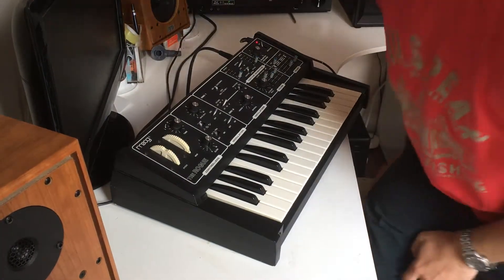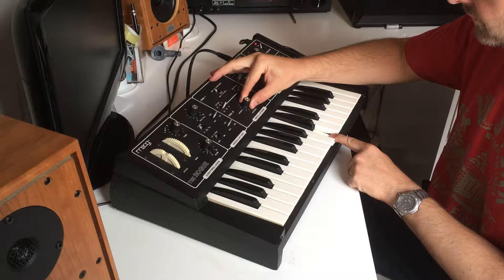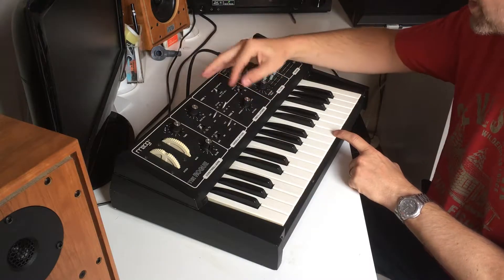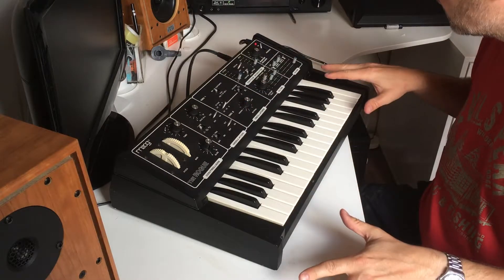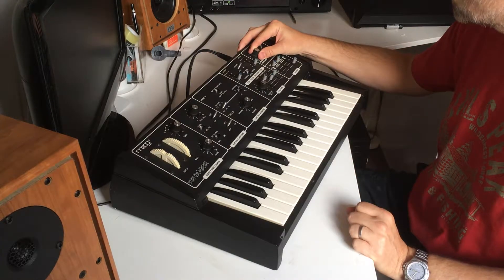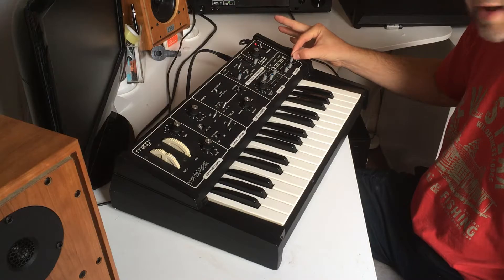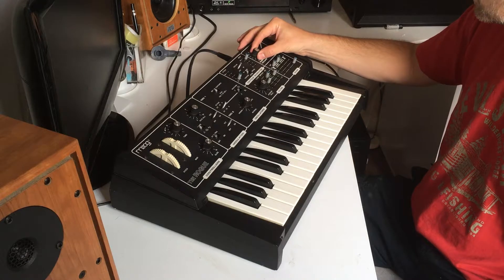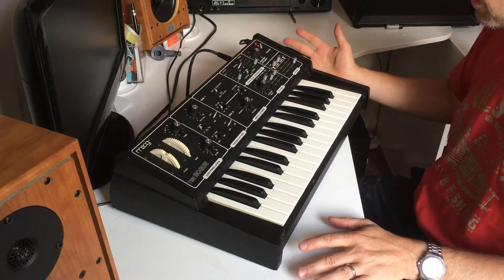Moog Rogue Demo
Demo of Moog Rogue for sale on eBay.
Sale ends 30 July 2018.